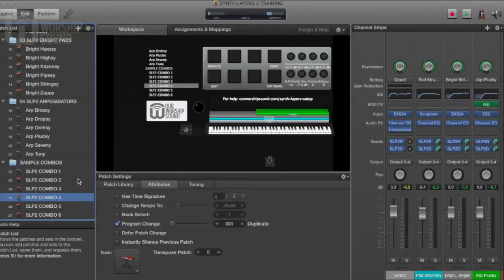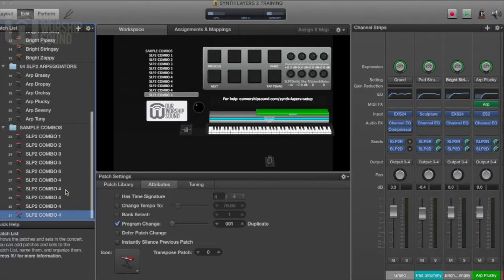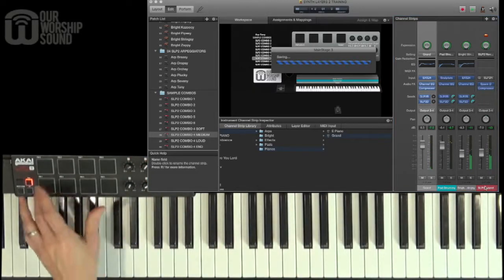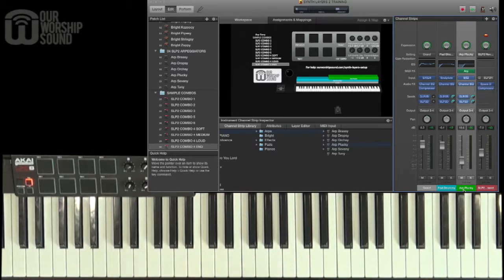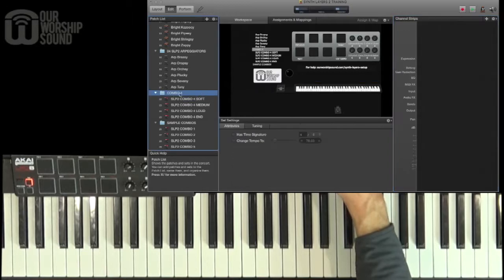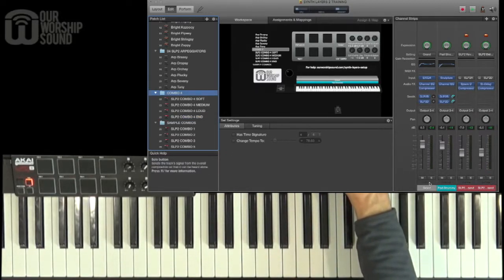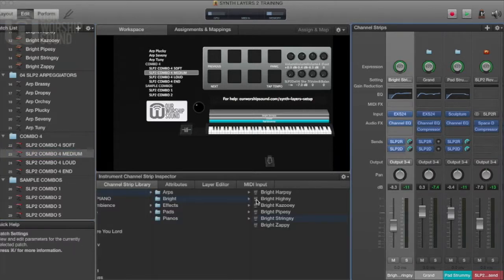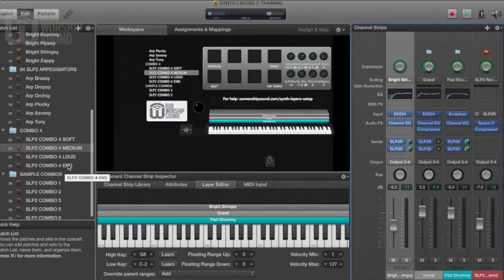How to set up patches for dynamics and efficiency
How to take your song to the next dynamic level with the press of a button.  And a tip on how to set it up to work smoothly and efficiently.
Demonstrated using the Synth Layers for Piano 2 custom patches for Mainstage.